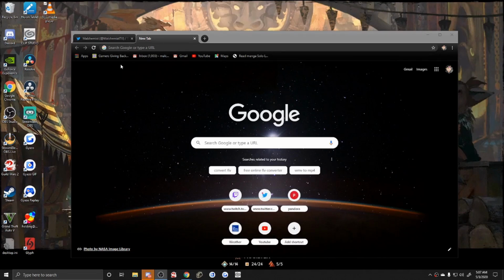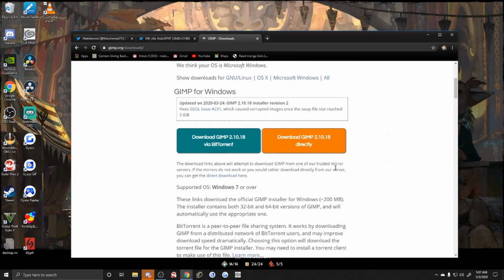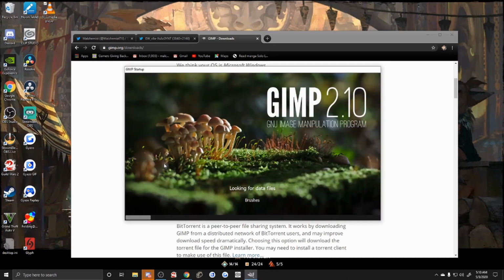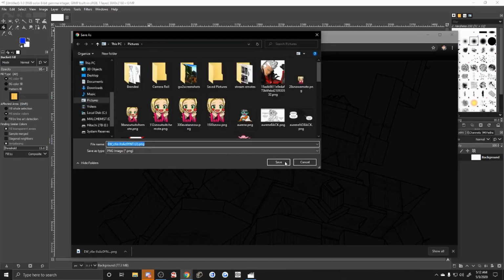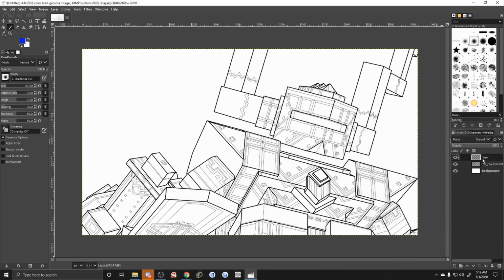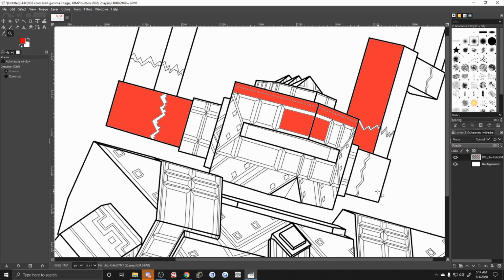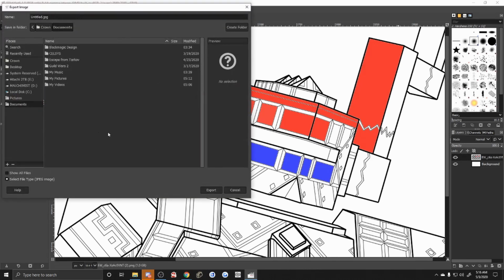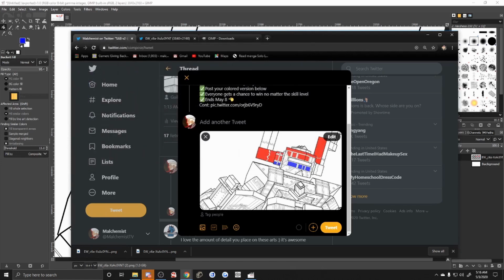Guild Wars 2 Coloring Page HowTo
This is a quick tutorial on how to participate in the coloring page contest I run roughly every 2 weeks!

If you would like to learn more about the linework please visit my twitter, linked below!